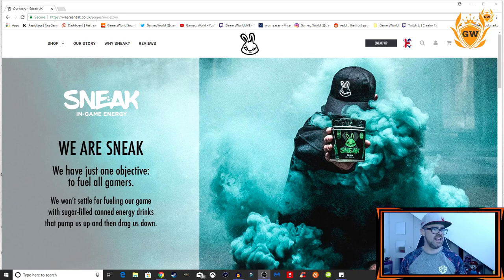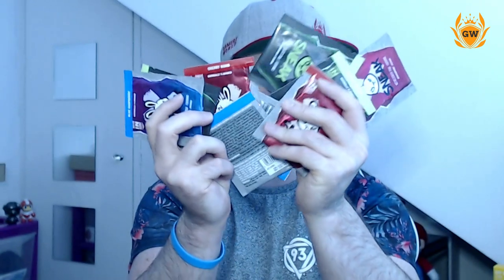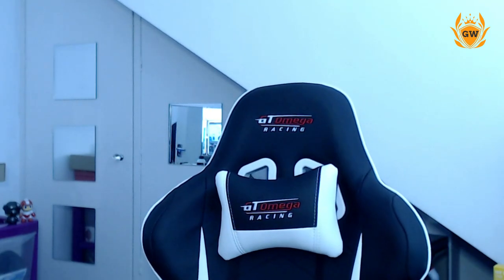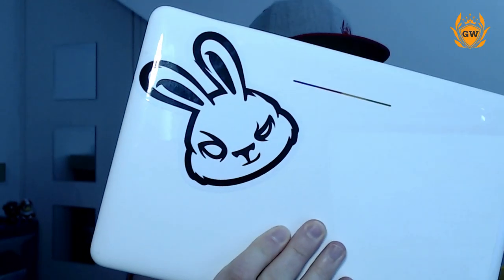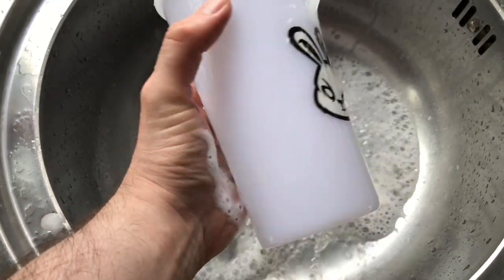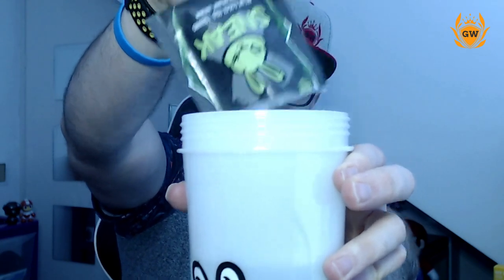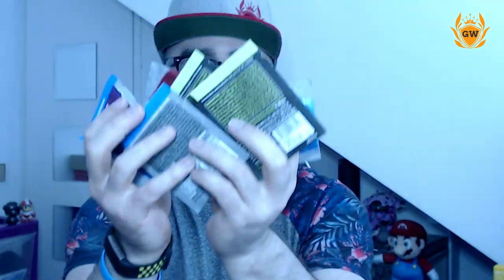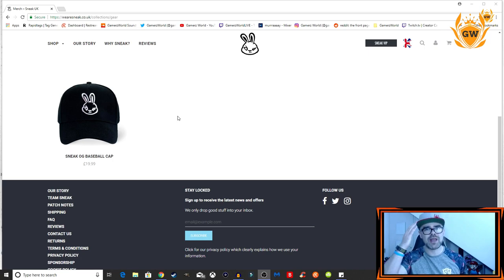SNEAK ENERGY DRINK Unboxing and Taste Test!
The new king of gaming energy drinks in the making!?

Thanks!

►Items in this video were provided to me free of charge from Sneak Energy, however the view and opinions are my own.